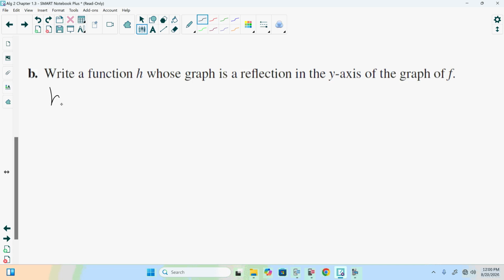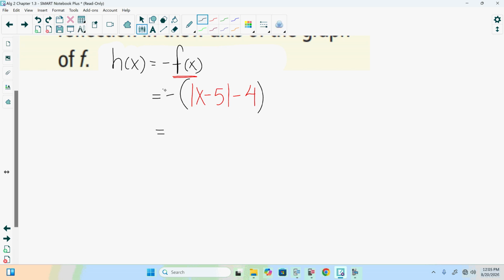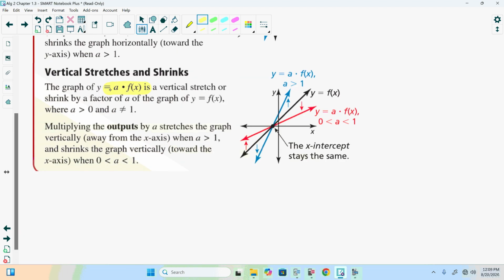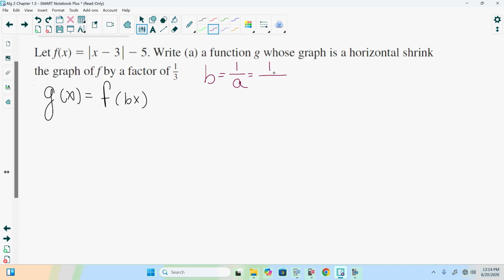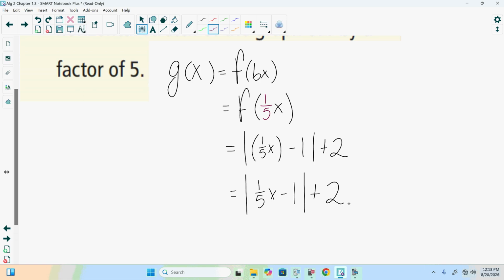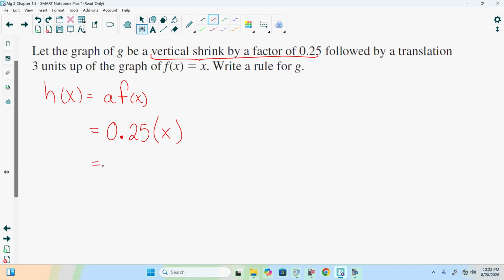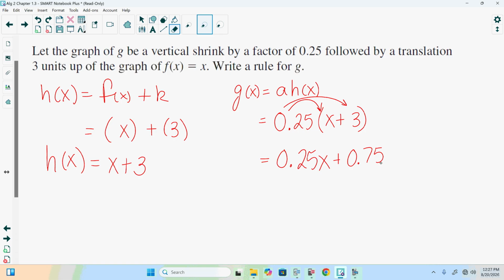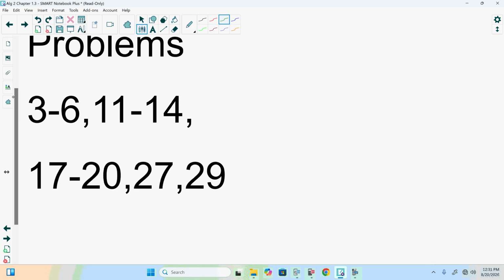Algebra 2 Chapter 1.3 (2)